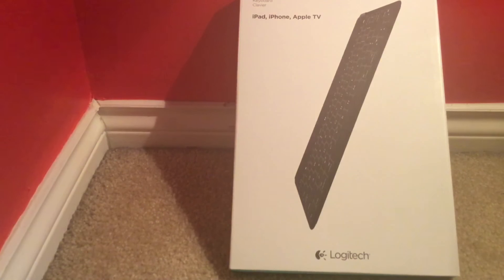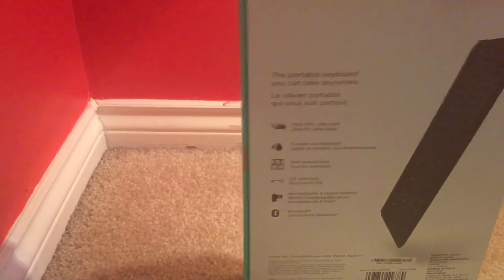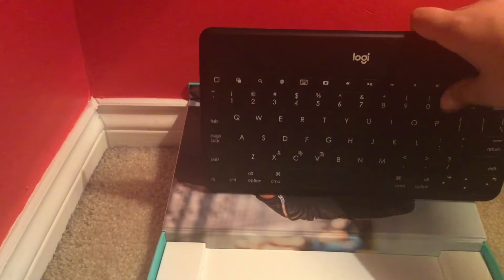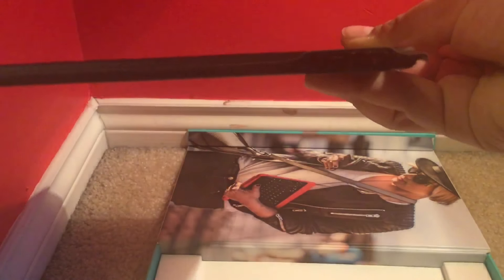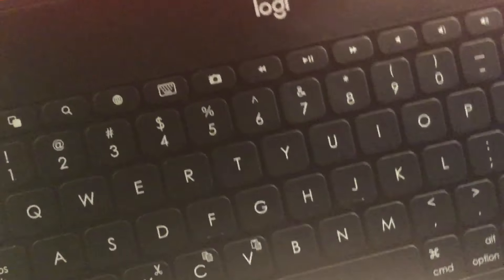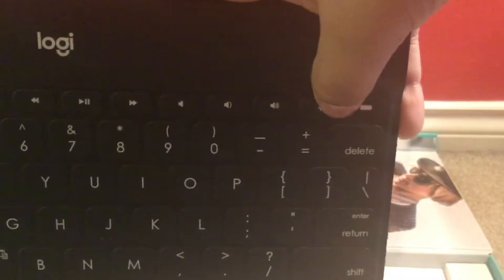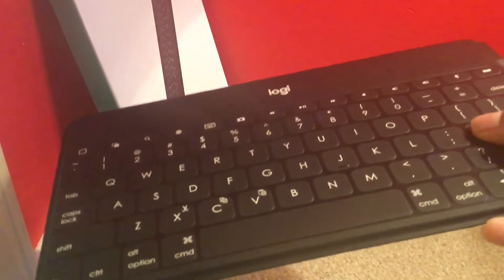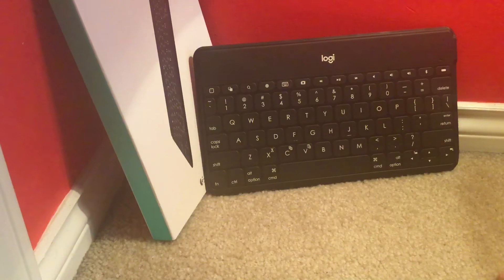Logitech Keys-To-Go unboxing and Review!